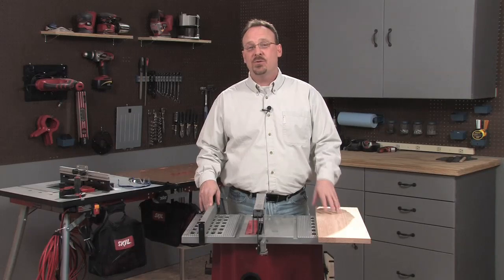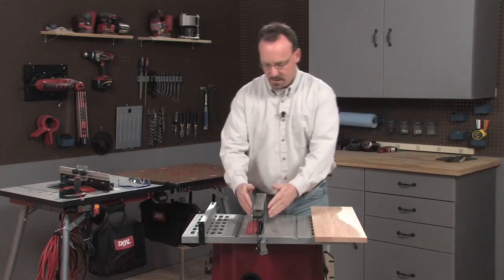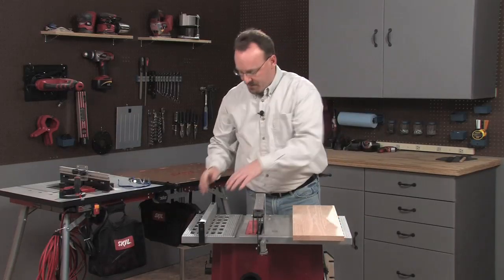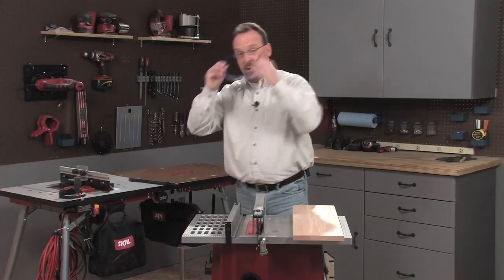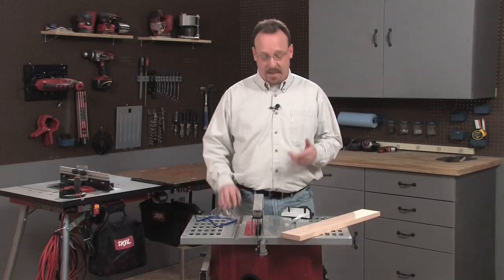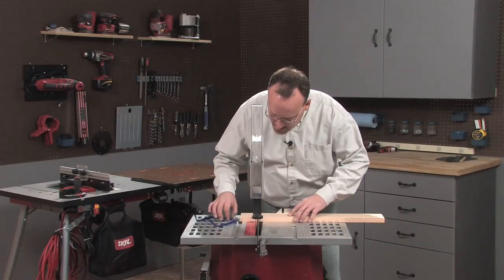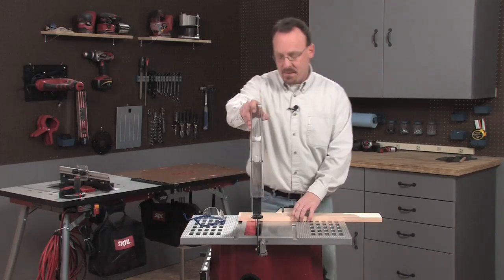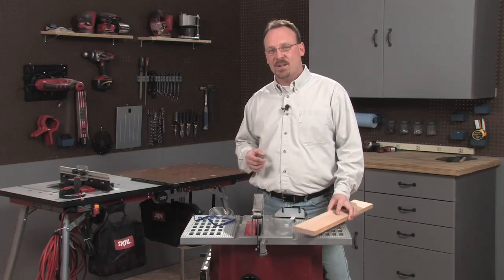Table Saw Basics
To make a rip cut, set blade to height. Raise the blade until the gullets are just above the top of the board. Position the rip vents and lock it down. To make a cross cut position the miter gauge. Set the blade height and position the work piece. The miter gauge allows for a even clean cut as you slide the workpiece through the blade.